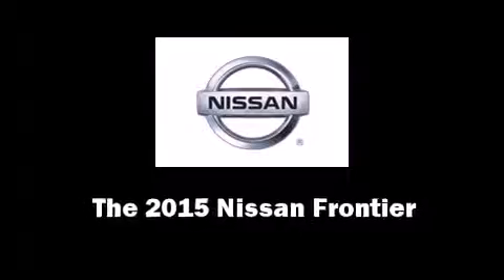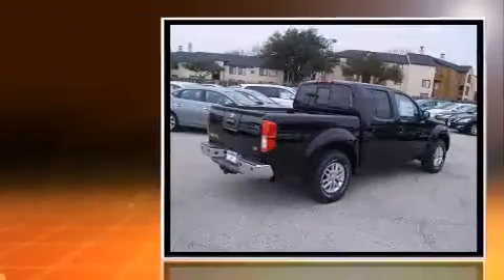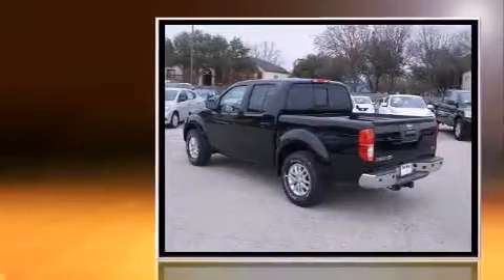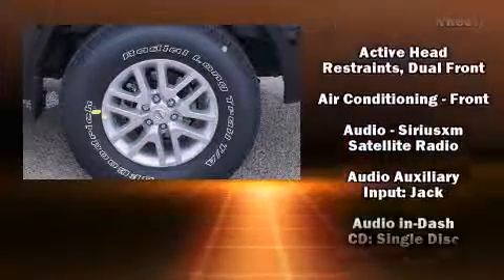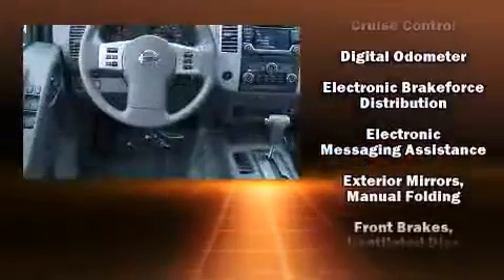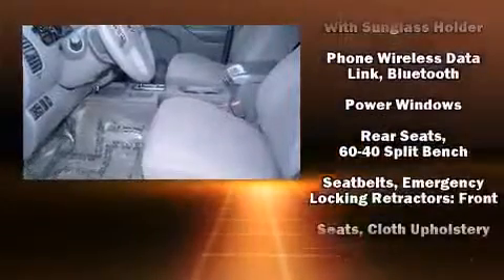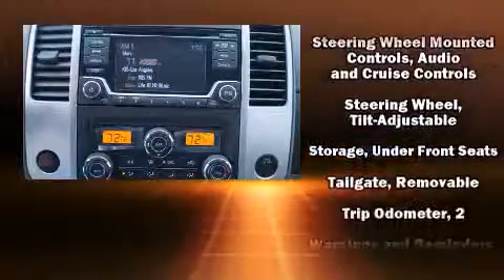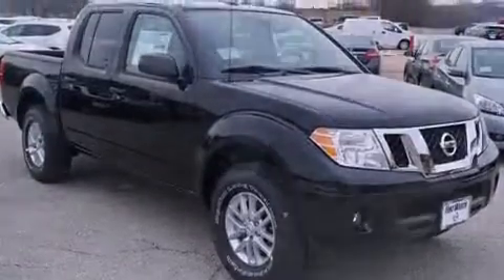2015 Nissan Frontier SV in Fort Worth, TX 76116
3451 West Loop 820 S.

Take command of the road in the 2015 Nissan Frontier. This 4 door, 5 passenger truck is ready to drive off the showroom floor! It features an automatic transmission, rear-wheel drive, and a 4 liter 6 cylinder engine. All of the premium features expected of a Nissan are offered, including: 1-touch window functionality, variably intermittent wipers, tilt steering wheel, power door mirrors, remote keyless entry, cruise control, and air conditioning. Premium sound drives 6 speakers, providing you and your passengers a sensational audio experience. Side curtain airbags deploy in extreme circumstances, shielding you and your passengers from collision forces. We have the vehicle you've been searching for at a price you can afford. Please don't hesitate to give us a call.